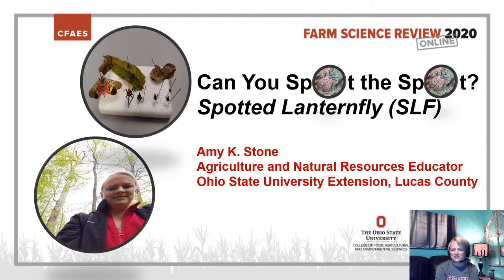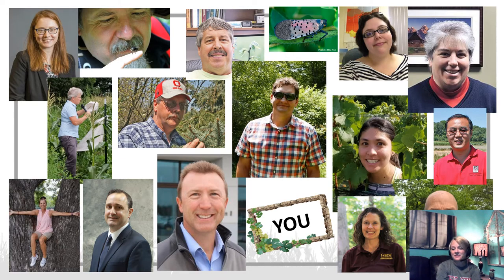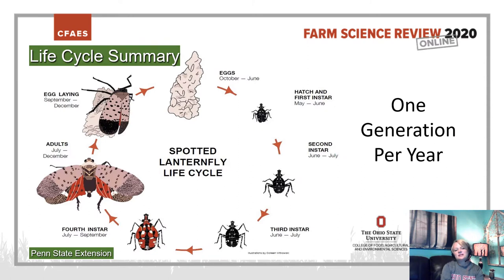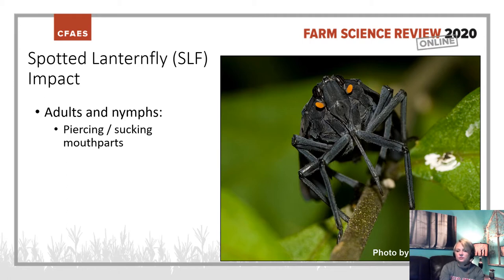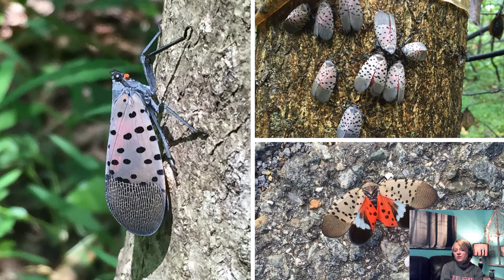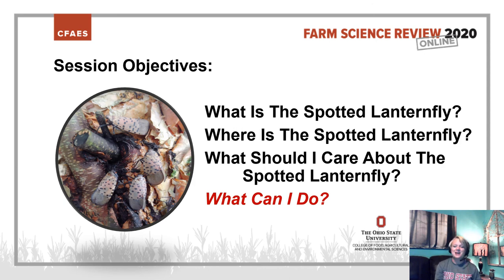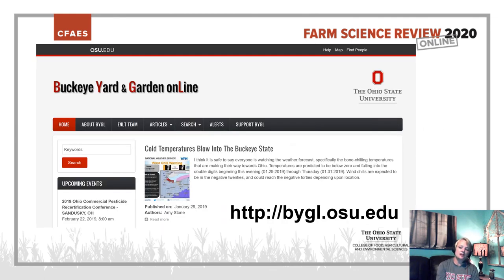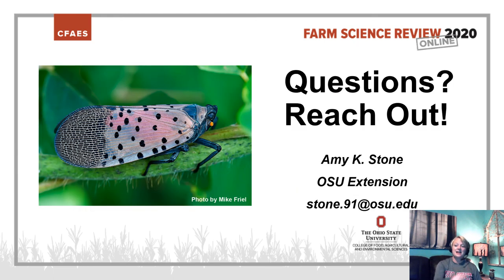Can you Spot the Spot? Spotted Lanternfly Update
Amy Stone OSU Extension Educator Lucas County will be talking about how to identify the spotted lanternfly.